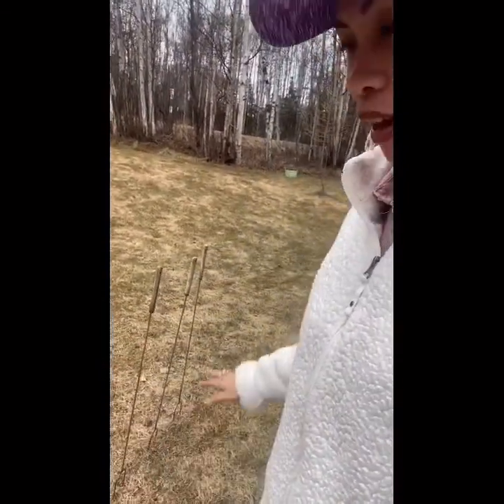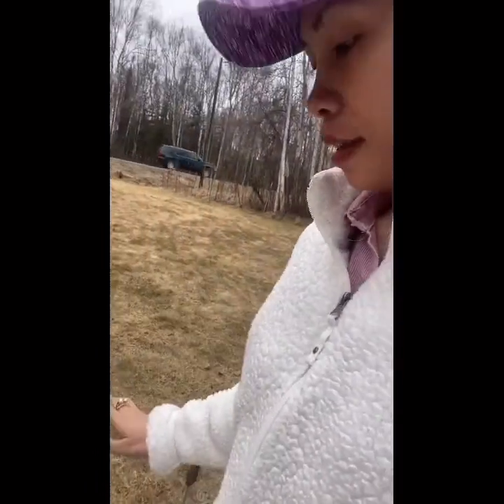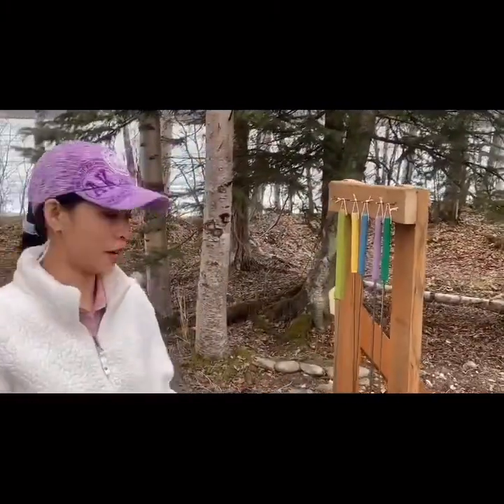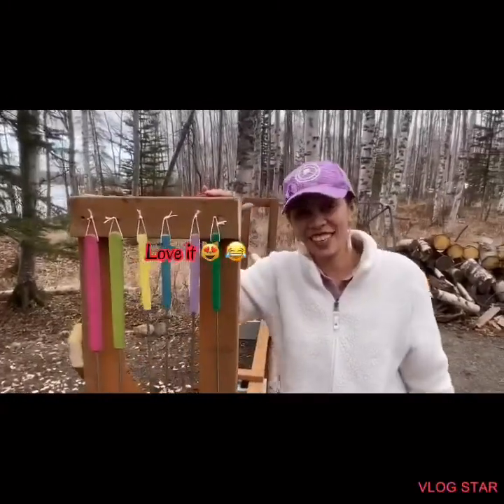Gardening, Crafts and Cooking (with Laila)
We do it all here, just like the title says. Happy Spring! :)